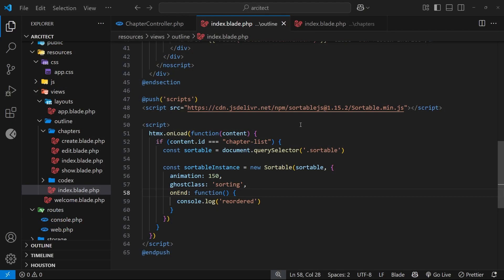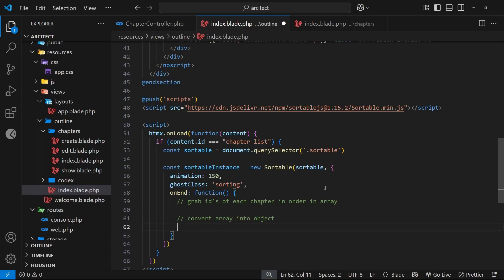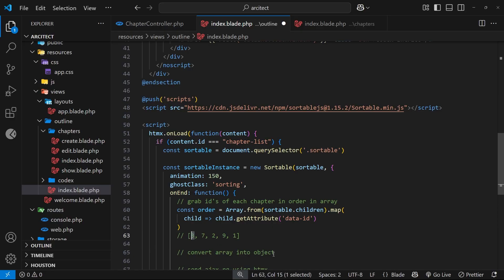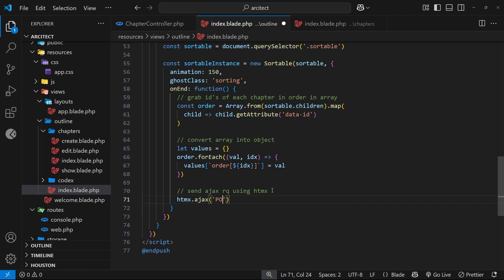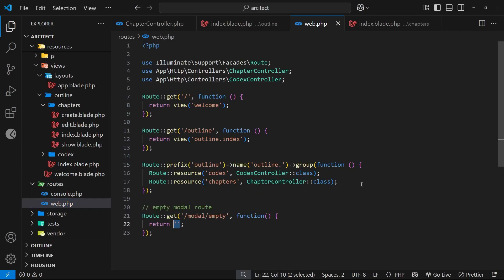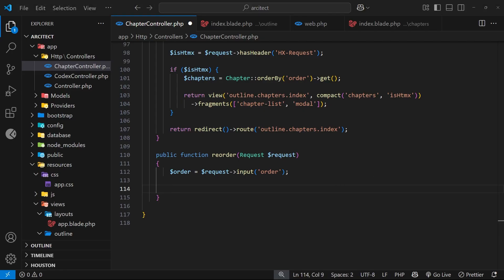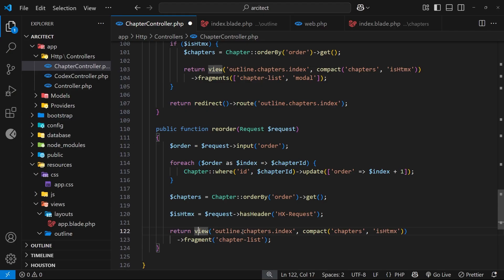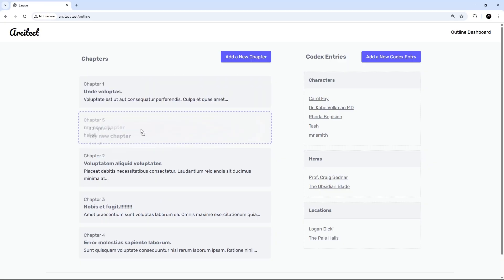Laravel with HTMX Tutorial #15 - HTMX Ajax